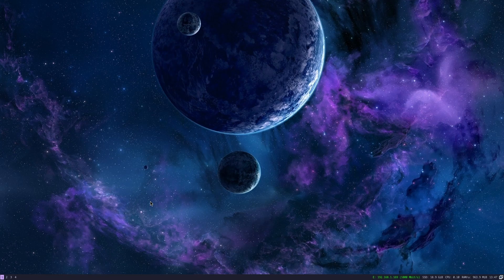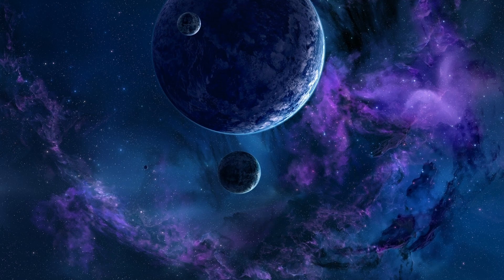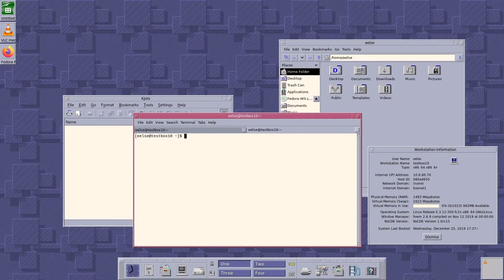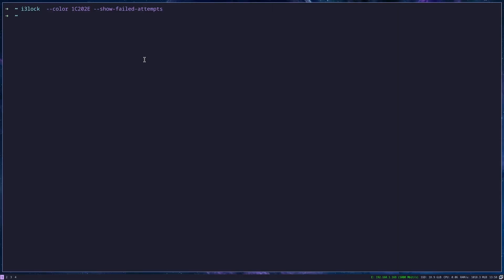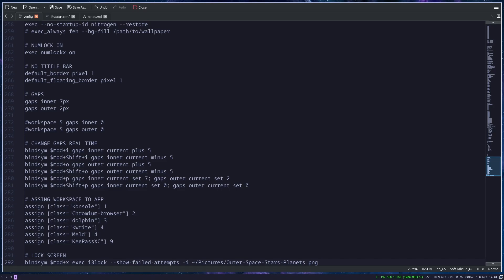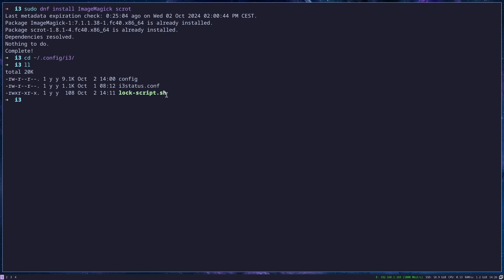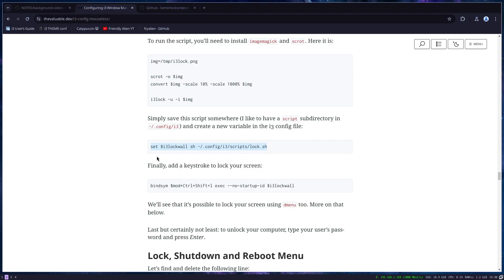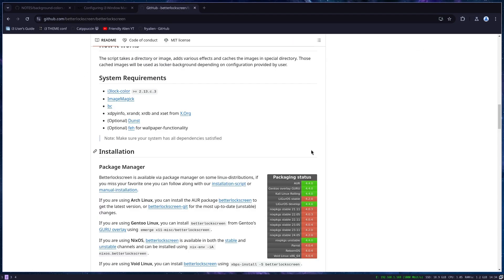How to lock your screen with i3lock - i3wm 6/7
i3lock is simple program for locking your screen in i3. But it has all the fun features that other screen lock programs don't :)